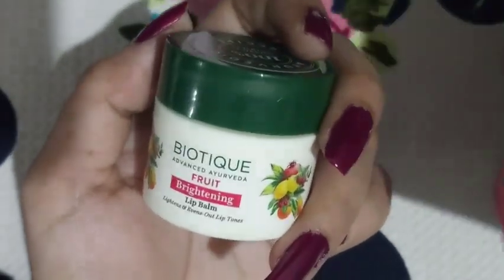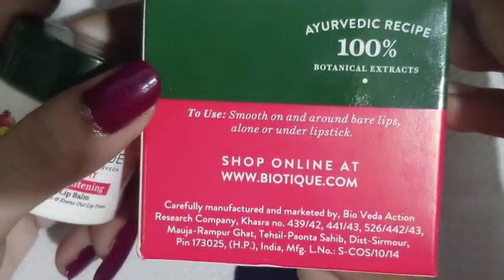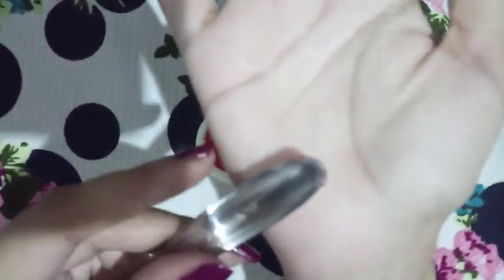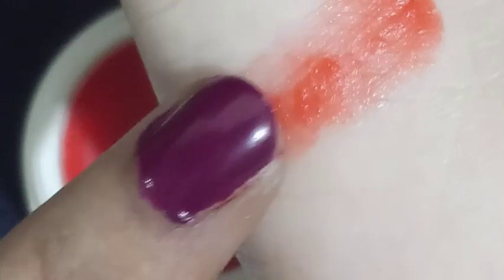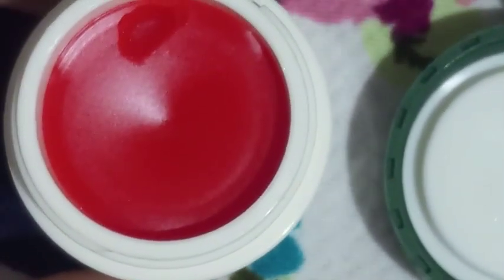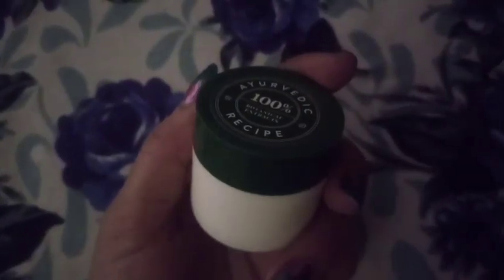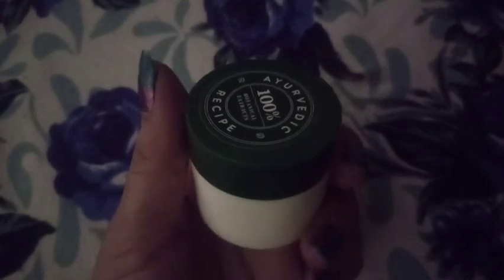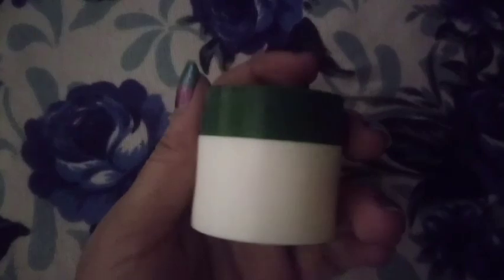Biotique Whitening Lip👄🍓Balm vs Biotique Bio Berry Lip Balm Review💋lipcare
Available on Flipkart, Amazon, Nykaa,Myntra